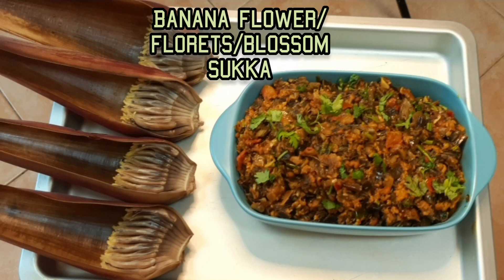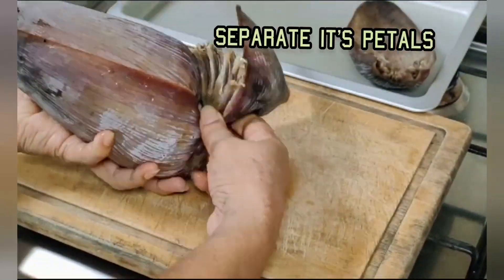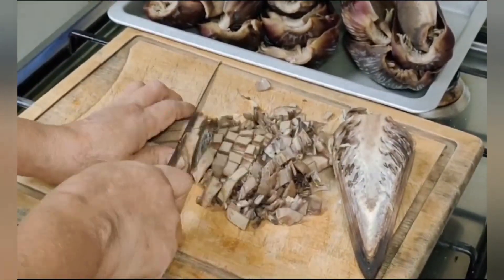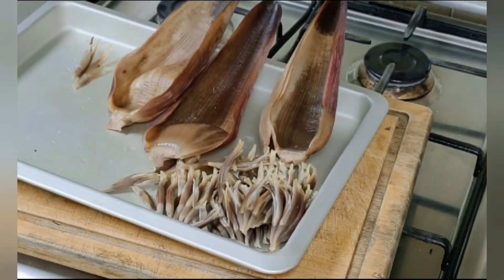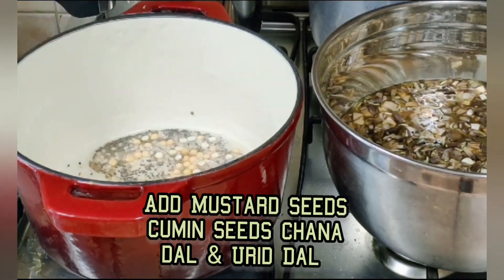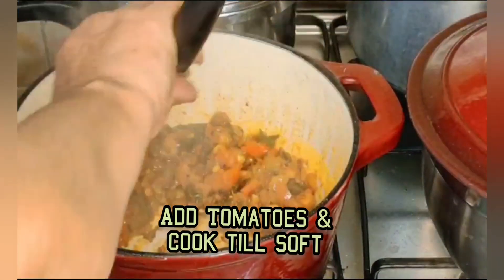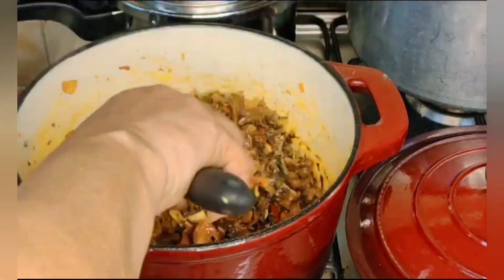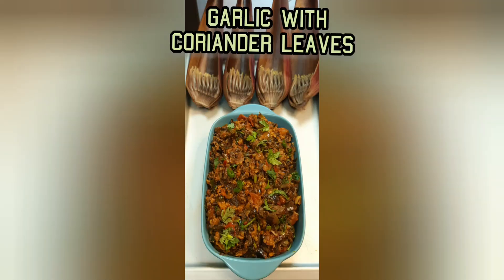Banana flower Sukka with several Health benefits. Very Healthy to eat anyone can prepare it.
●Ingredients:

1Big Banana flower
1tsp salt to soak
1/2tsp Turmeric powder
1tbsp Vinegar

●Other Ingredients:
*2-3tbsp Coconut oil or
  Cooking oil
*1tsp Mustard seeds
*1/2tsp Cumin seeds
*1tsp Chana Dal
*1tsp Urid Dal
*2 less spicy Green chillies
*6-8 chopped Garlic Cloves
*2nos chopped Onions
*2-3nos chopped Tomatoes or
  Tamrind pulp
*1/2tsp Turmeric powder
*1tsp Bafath powder
*Salt to taste
*2tsp Sukka powder
*1/2cup freshly grated
  Coconut
*3tbsp cup Coriander leaves